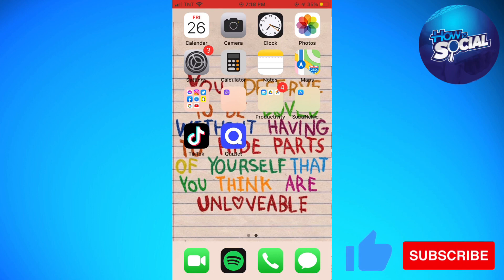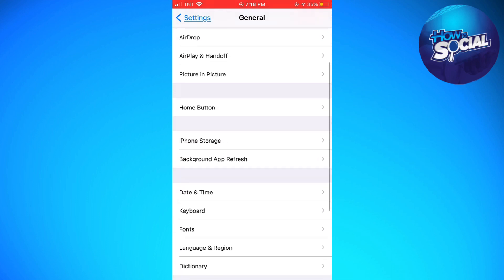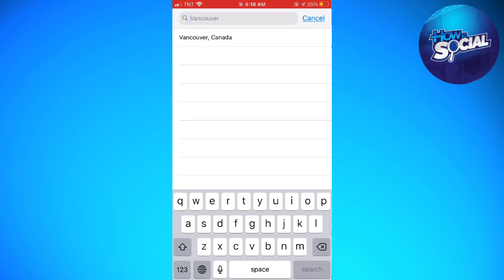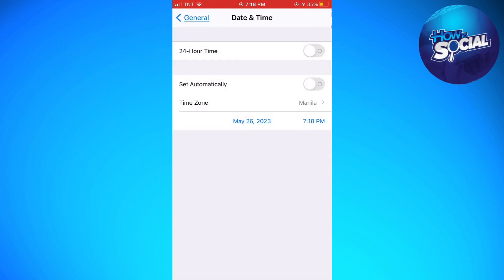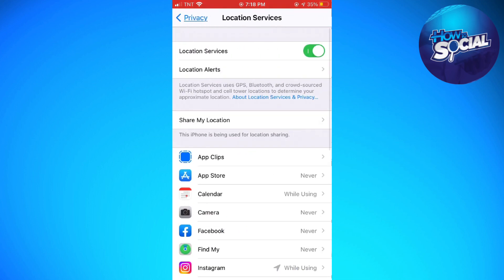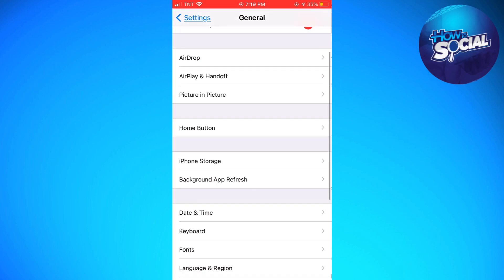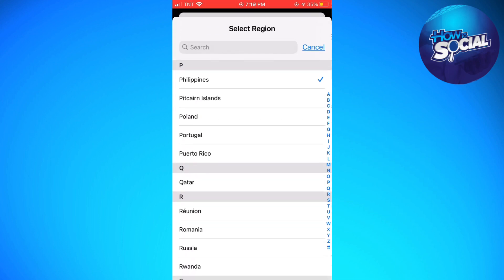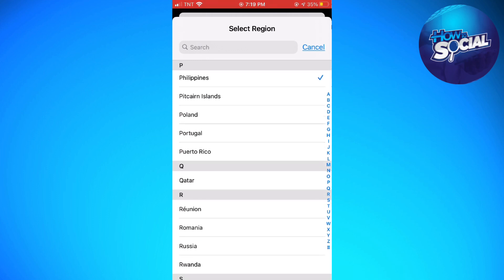How To Fix “This Phone Number Cannot Be Used For Verification” for Apple ID (2023 Guide)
Learn How To Fix “This Phone Number Cannot Be Used For Verification” for Apple ID (2023 Guide).If you encounter the error message "This phone number cannot be used for verification" when trying to set up or verify your Apple ID, there are several steps you can take to resolve this issue. Follow the instructions below to fix the problem:

Verify the Phone Number: Make sure that you have entered your phone number correctly during the Apple ID setup or verification process. Double-check the country code, area code, and the remaining digits to ensure accuracy.

Check your Network Connection: Ensure that you have a stable internet connection on your device. Connect to a reliable Wi-Fi network or enable mobile data to ensure a smooth verification process.

Restart your Device: Sometimes, a simple restart can resolve temporary issues. Restart your iPhone or iPad and try the verification process again.

Update iOS: Ensure that your device is running the latest version of iOS. Outdated software can sometimes cause verification issues. Go to "Settings," then "General," and finally "Software Update" to check for any available updates. If an update is available, follow the prompts to install it.

Contact your Mobile Carrier: If you continue to receive the error message, reach out to your mobile carrier to verify that your phone number is active and in good standing. They can also ensure that there are no restrictions or blocks on your number that may be preventing verification.

Try a Different Phone Number: If the issue persists, consider using a different phone number for verification. You can use a trusted family member's or friend's phone number temporarily during the verification process.

Contact Apple Support: If none of the above steps resolve the issue, it is recommended to contact Apple Support for further assistance. Visit the Apple Support website or use the Apple Support app to reach out to their customer support team. They can provide additional troubleshooting steps or escalate the issue if necessary.

By following these steps, you should be able to resolve the "This phone number cannot be used for verification" error when setting up or verifying your Apple ID. It's important to ensure that the phone number you enter is accurate and active, and that your device is connected to a stable network.